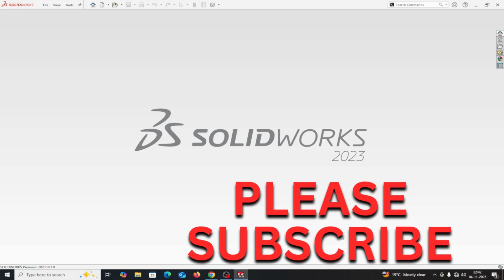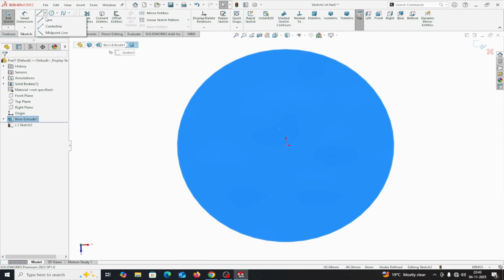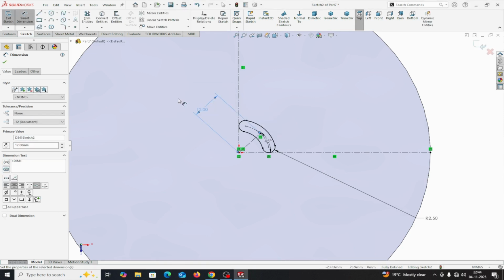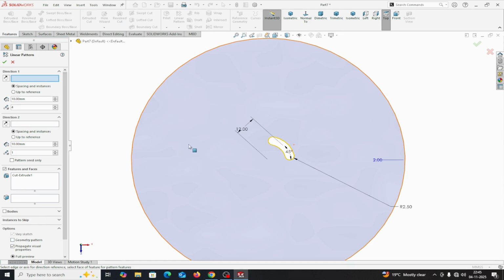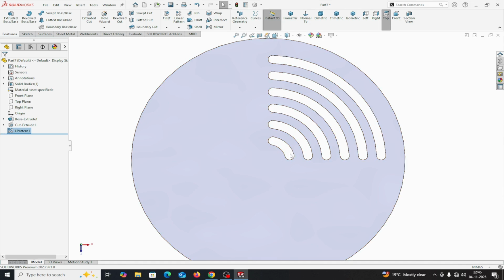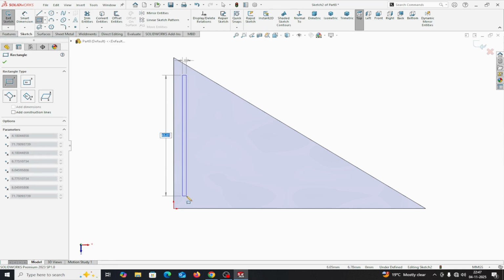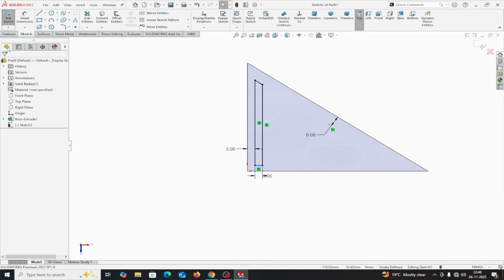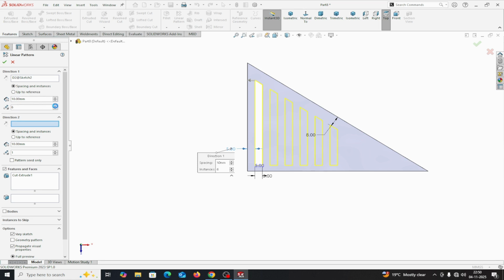LINEAR PATTERN (VARY SKETCH OPTION) IN SOLIDWORKS.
1.LINEAR PATTERN WITH VARY SKETCH OPTION
2.CIRCULAR PATTERN
3 . INSTANCES TO SKIP OPTION